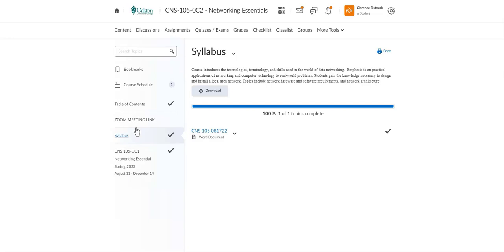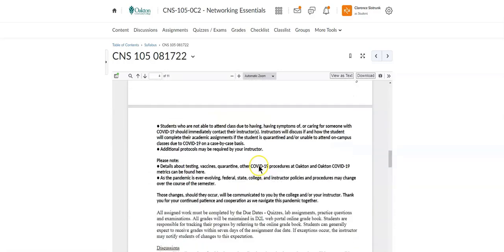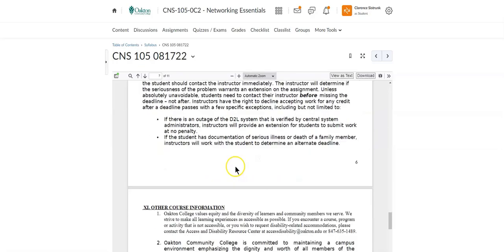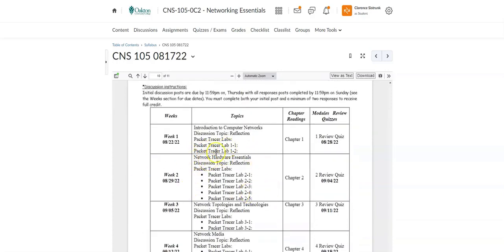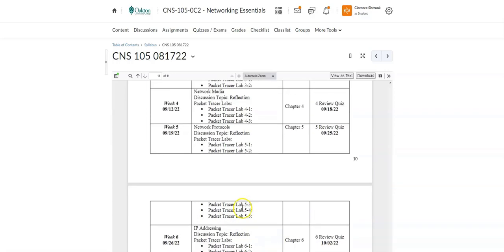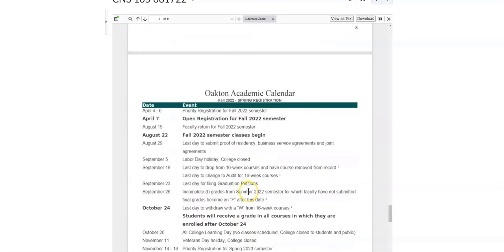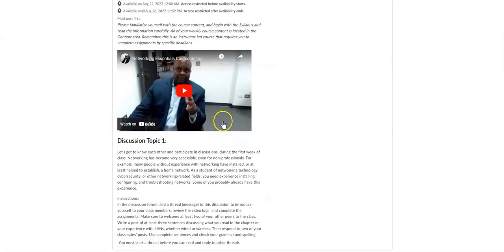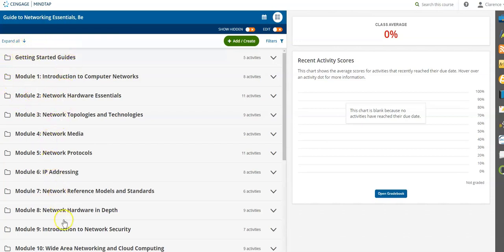Class Help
To achieve the greatest success in this class, it is important to familiarize yourself with the course content, policies, and expectations. There will be more information coming soon, have a great semester.

Please familiarize yourself with the course content, expectations and navigation tools used in this course. Begin with the Syllabus and read the information carefully. This course uses D2L and Cengage MindTap, all of your weekly course content is located in Cengage MindTap. Remember, this is an instructor-led course that requires you to complete assignments by specific deadlines.

“Only Thing We Have to Fear Is Fear Itself”: Franklin D. Roosevelt
-Professor Sistrunk